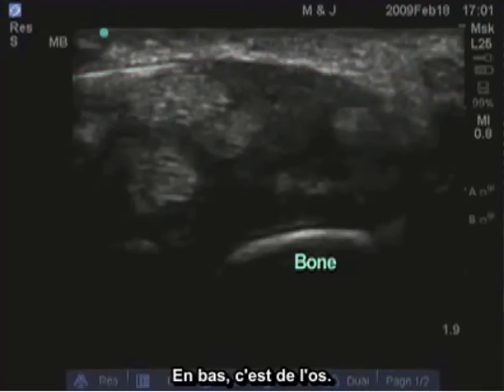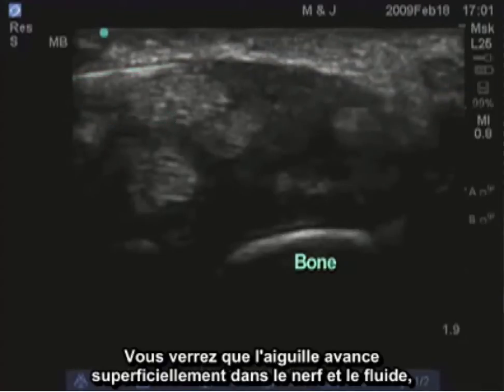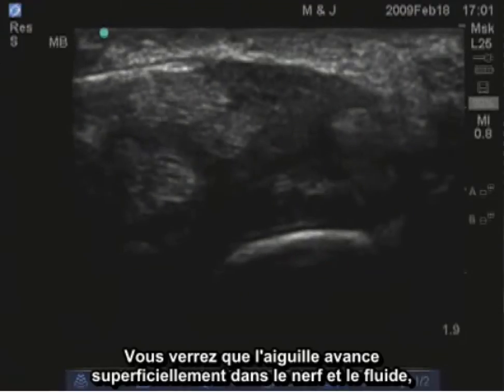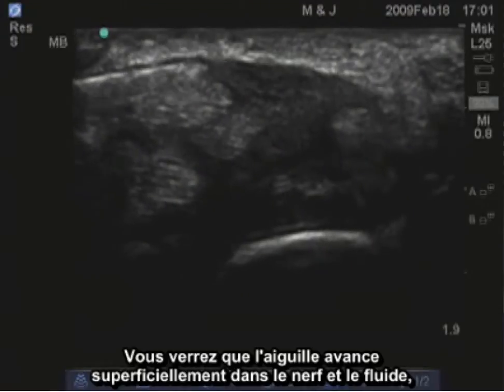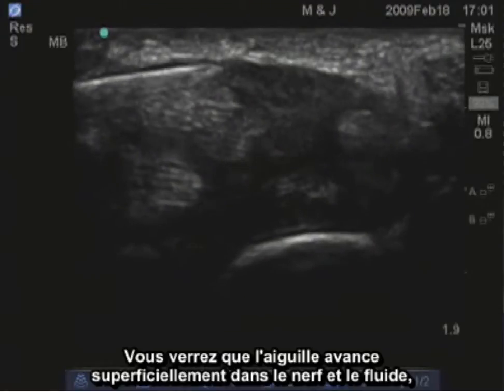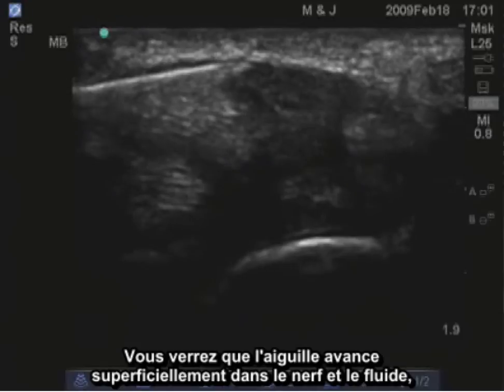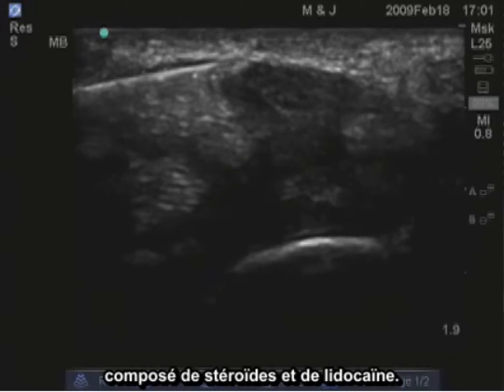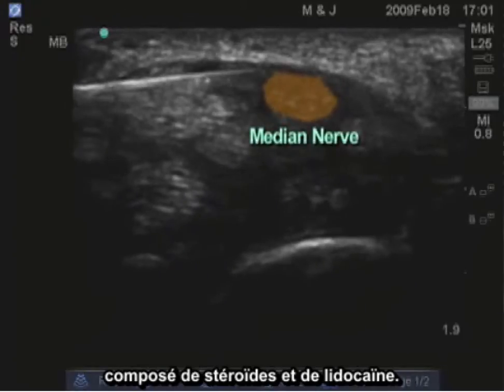Comment : Réaliser une injection dans le poignet par guidage échographique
Un aperçu de la manière d'effectuer une injection dans le poignet sous guidage échographique.